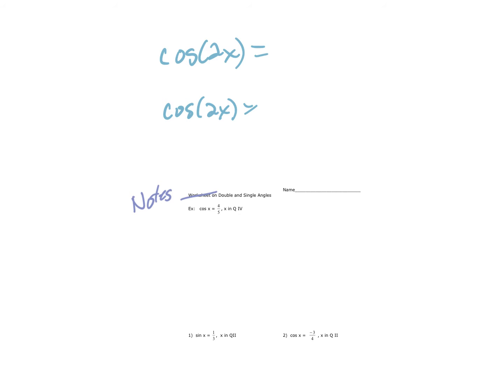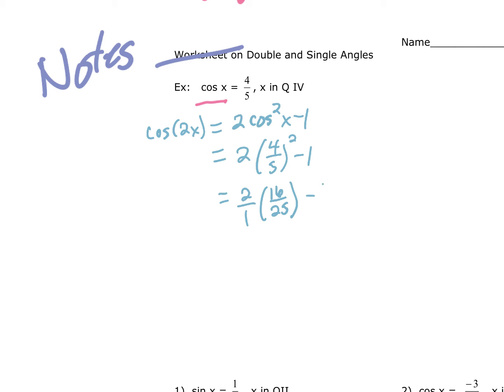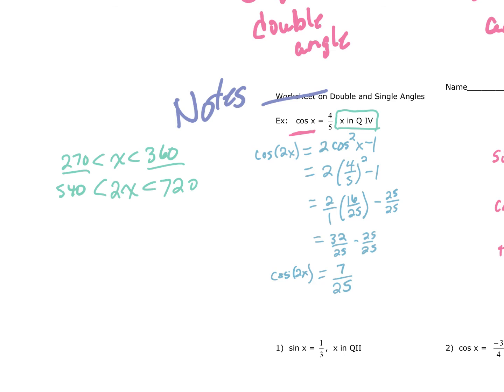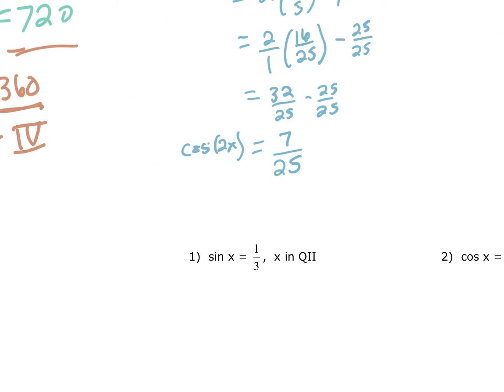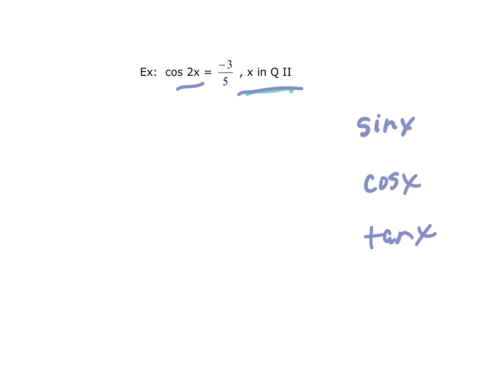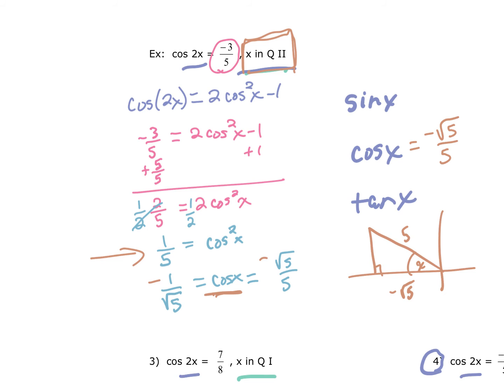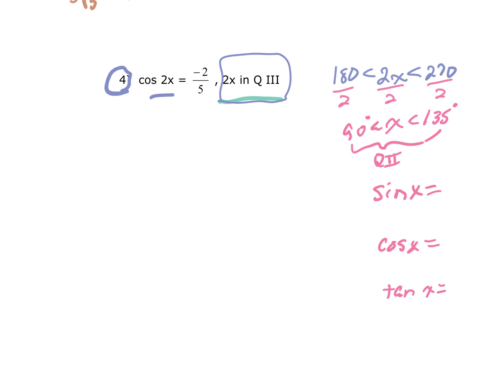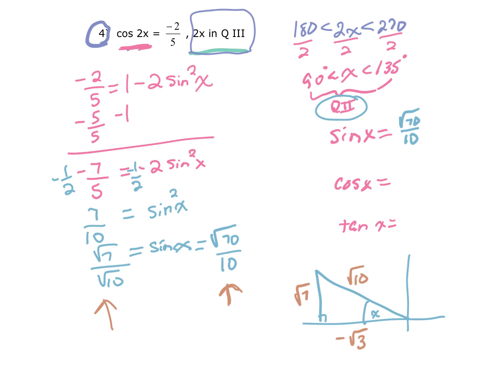completed notes-double and single angle.mp4